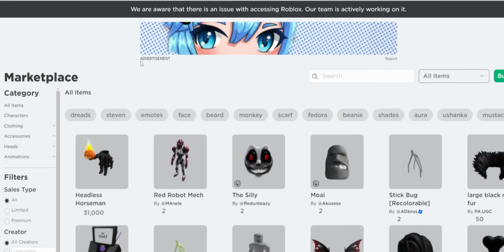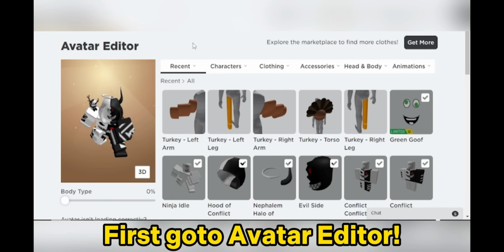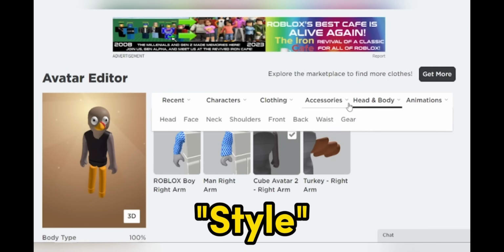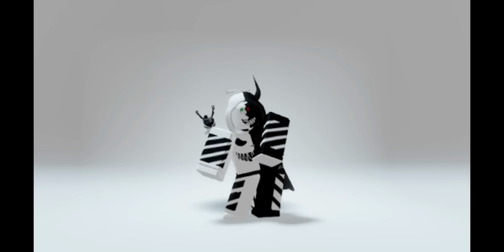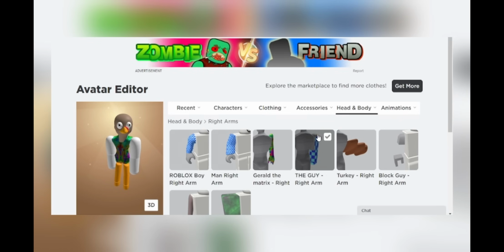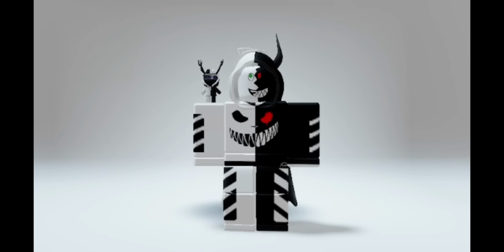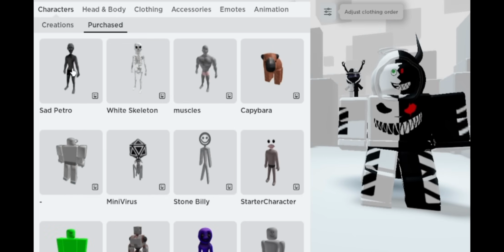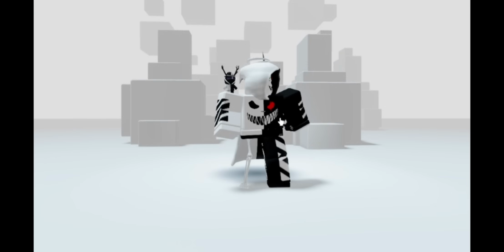GET NEW FREE HEADLESS, KORBLOX & MINI PLUSHIE NOW!🤑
HURRY! GET NEW FREE HEADLESS, FREE MINI PLUSHIE & FREE KORBLOX NOW!

FREE ITEMS
Roblox FREE ITEMS EVENTS
How to get Free Headless
Free Headless
Free Roblox Emotes